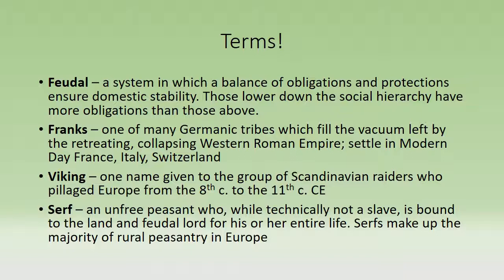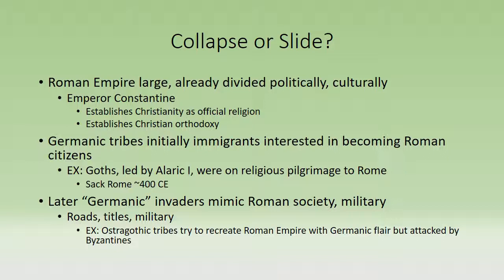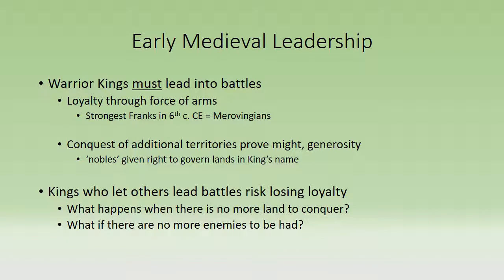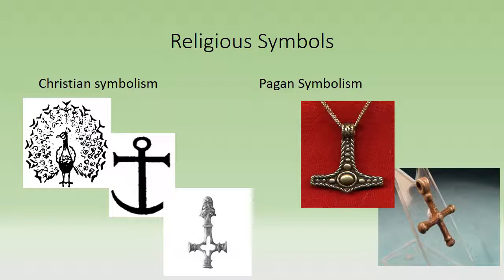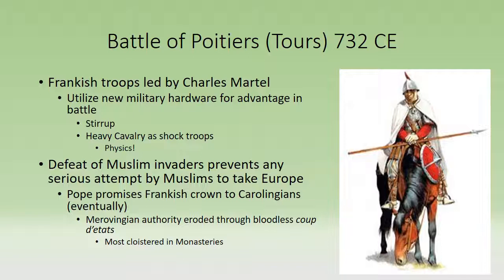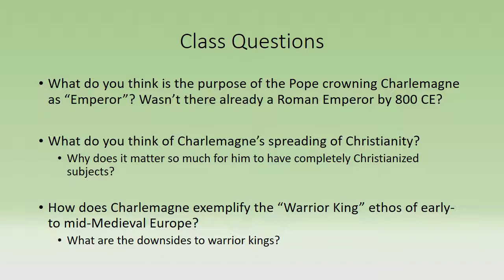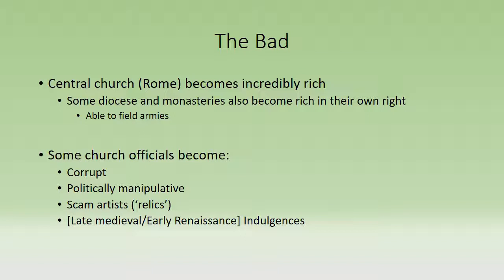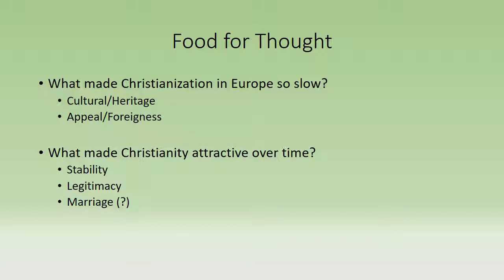101 Early Medieval Europe Week 8 TRA YT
Thomas More College's Freshman History survey of world history to 1500. This week, we look at the world of early medieval Europe and how the changes in culture, religion, war, and power affect the continent. Viking raids, the disappearance of Western Rome, and the slow progress of Christianity make for a tumultuous period for Europe.